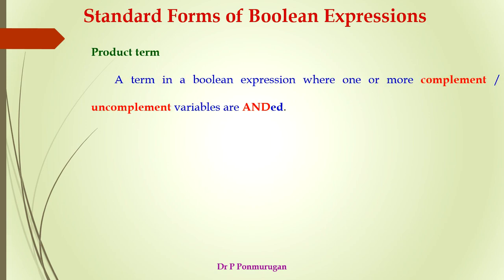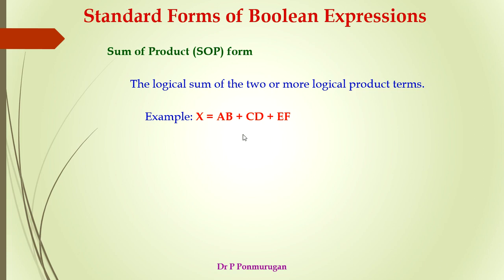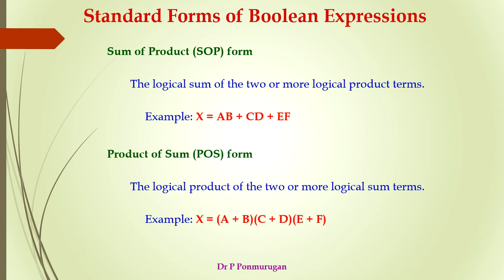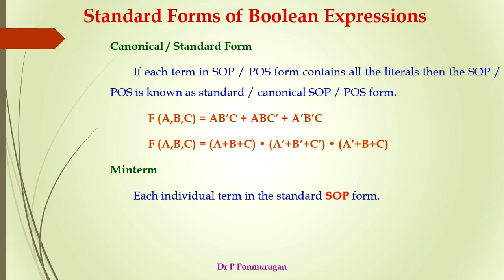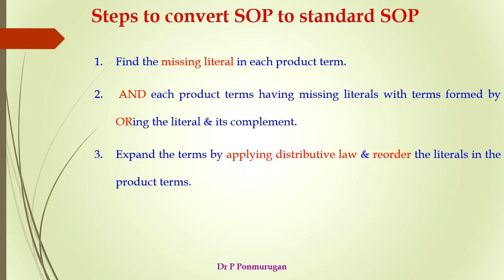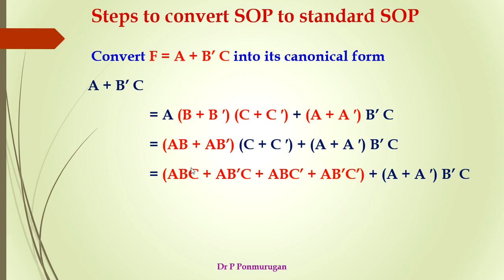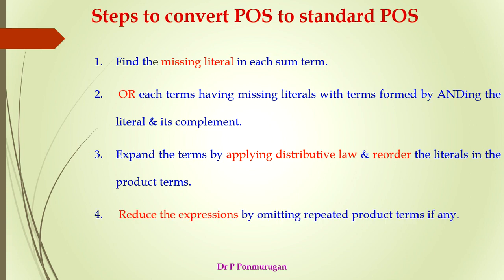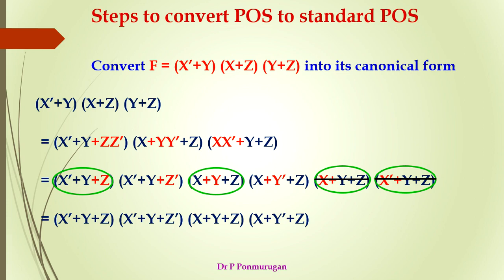Boolean Algebra - Part 2 - SoP & PoS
Boolean Algebra is the algebraic method used to simplify digital circuits applies a number of Boolean laws to successively simplify complex equations. Selected laws and rules are applied, step by step, to the original equation, so as to eventually arrive at a simplified version that can be implemented with a smaller number of gates and therefore lead to a simpler circuit. The laws of Boolean algebra are similar in some ways to those of standard algebra, but in some cases Boolean laws are unique. This is because when logic is applied to digital circuits, any variable such as A can only have two values 1 or 0, whereas in standard algebra A can have many values.
Canonical SoP form means Canonical Sum of Products form. In this form, each product term contains all literals. So, these product terms are nothing but the min terms. Hence, canonical SoP form is also called as sum of min terms form.
Any Boolean function that is expressed as a sum of minterms or as a product of max terms is said to be in its “canonical form”.

It mainly involves in two Boolean terms, “minterms” and “maxterms”.